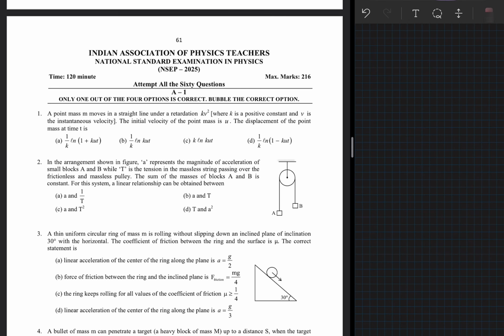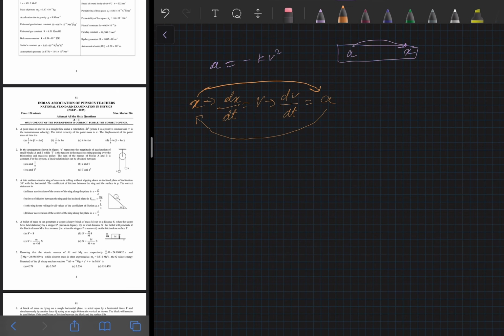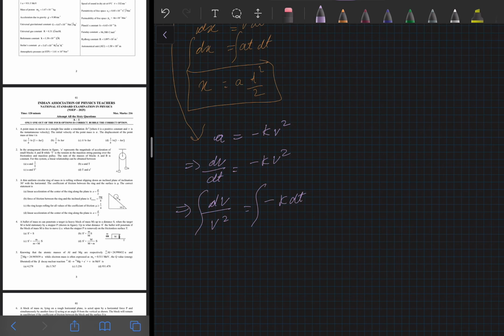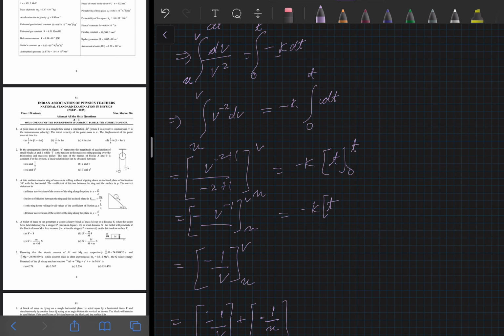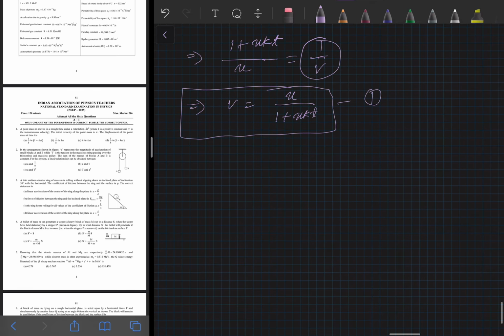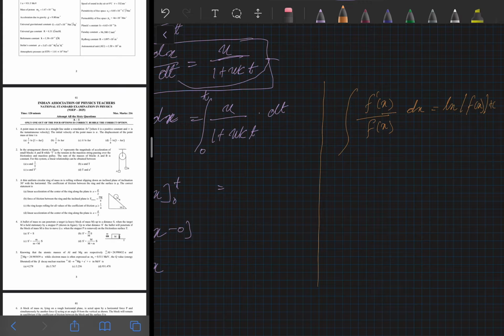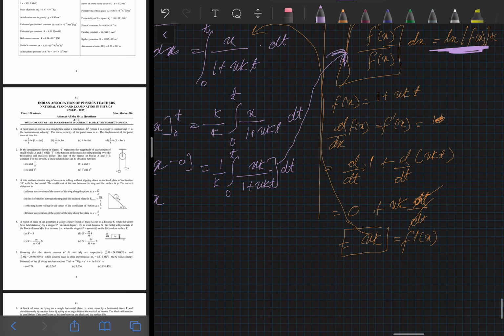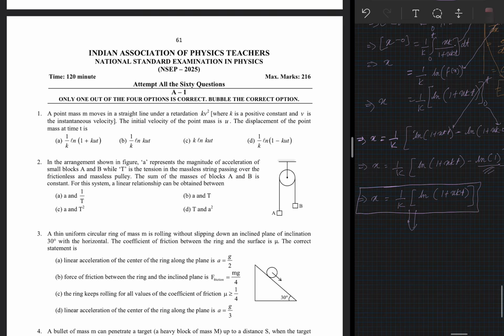Only kv² Retardation. Can You Determine the Displacement? | NSEP 2025 (Code 61) Q1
About:
This video provides a solution to a problem from the Indian Physics Olympiad (NSEP 2025)